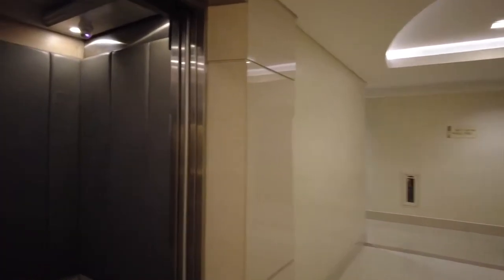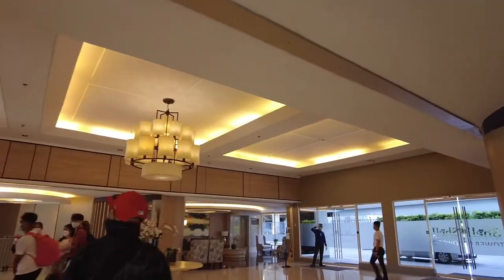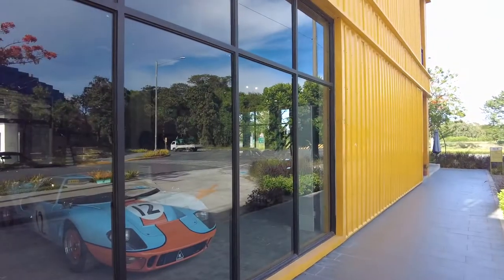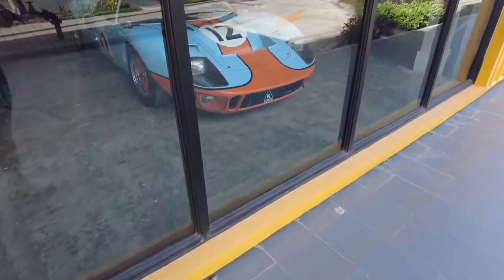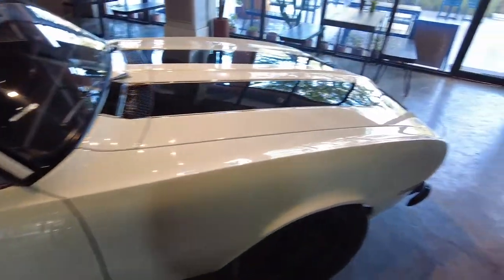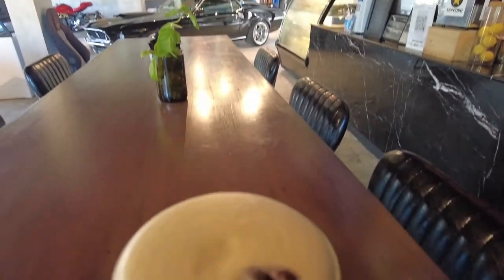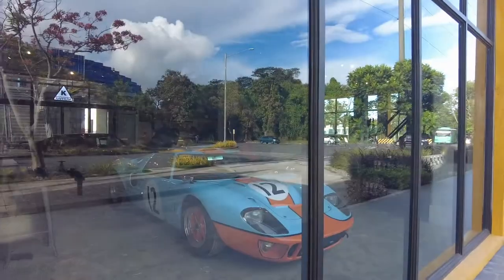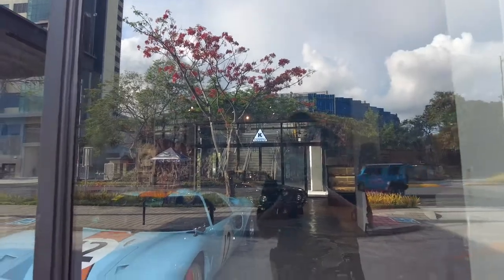Karrera Cafe Cold Brew + Legendary American Muscle cars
Hey Guys, visited Karrera Showroom in Alabang, Philippines. Please drop them a visit to enjoy great food, cold brew & check out the cars on display.